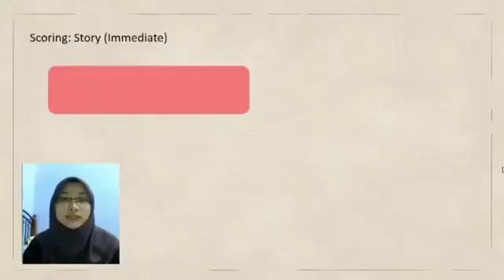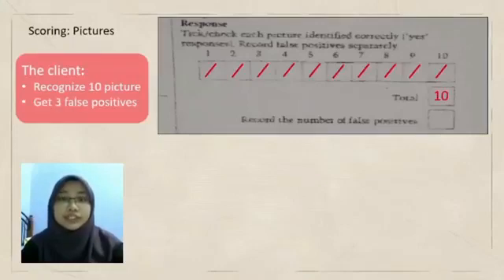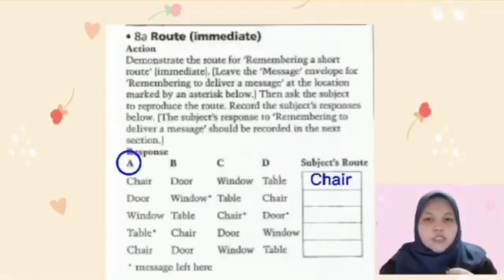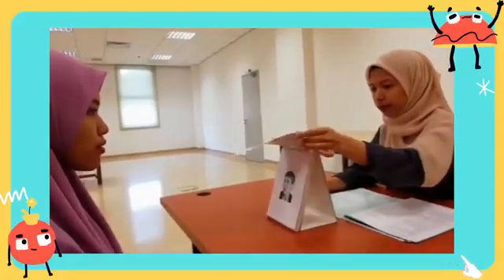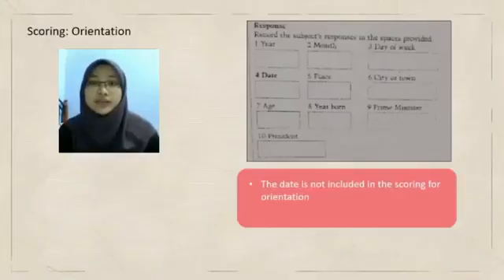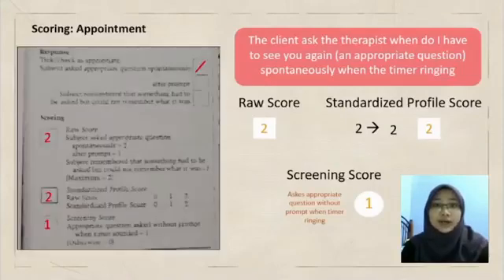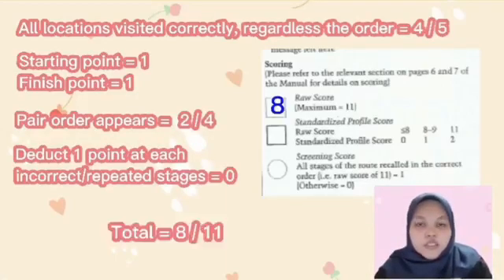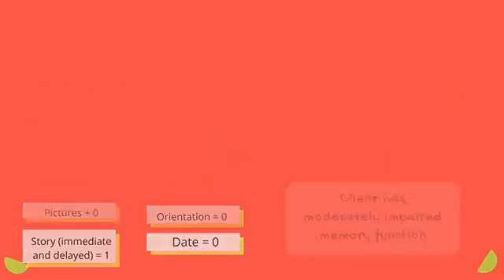RIVERMEAD BEHAVIORAL MEMORY TEST [OCT 463]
Video prepared by - Occupational Therapy students 2021